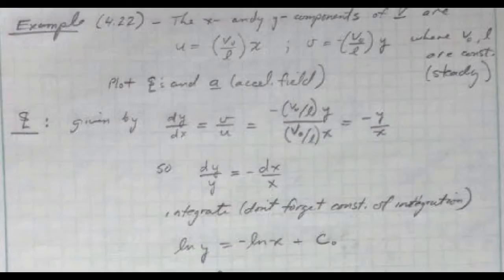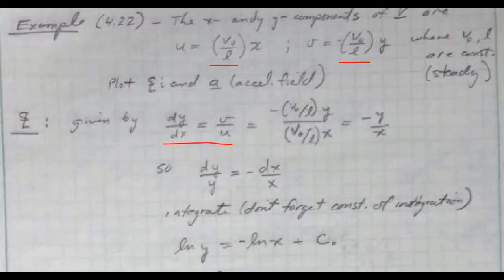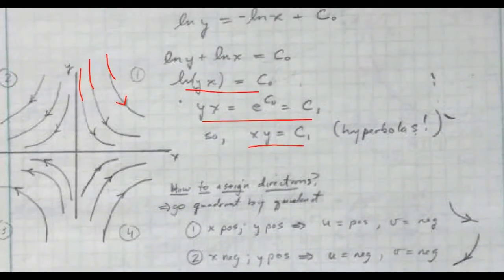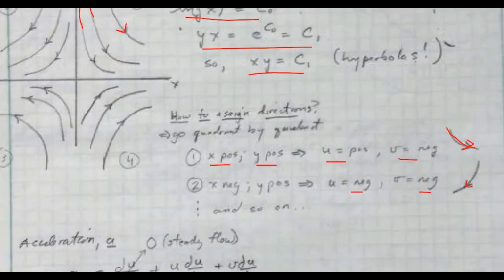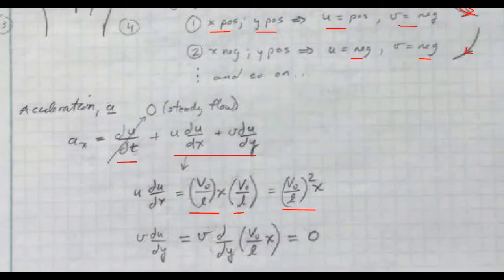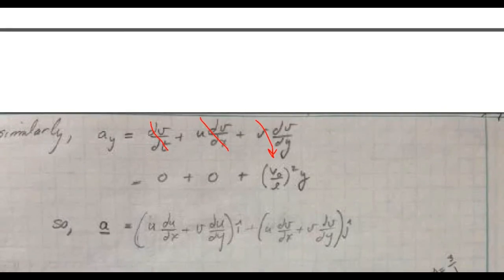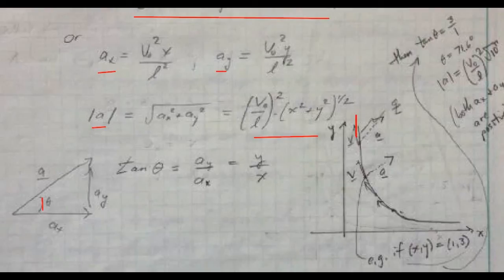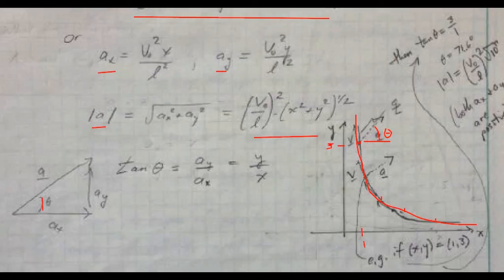Flutube Streamlines accel Ch4